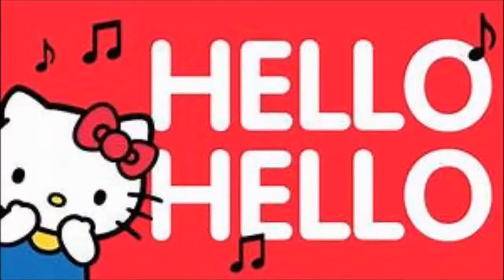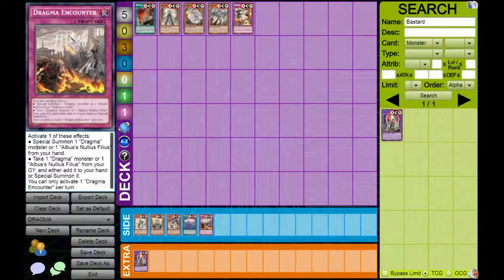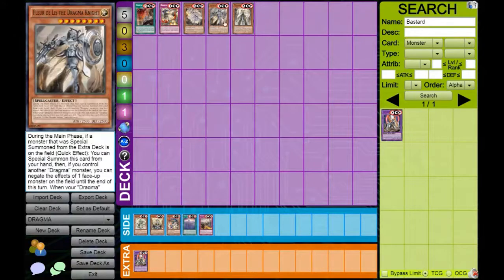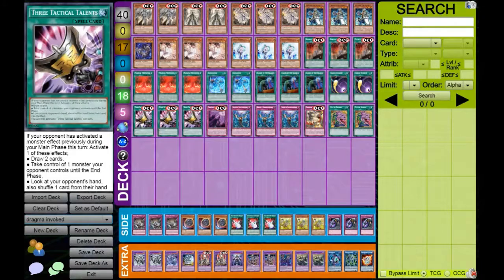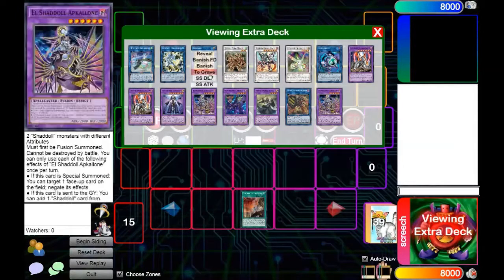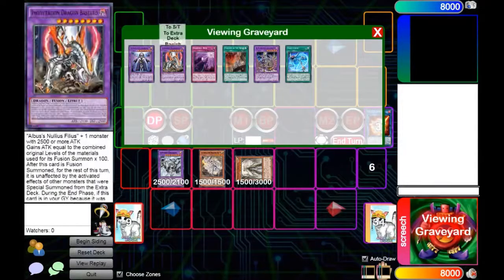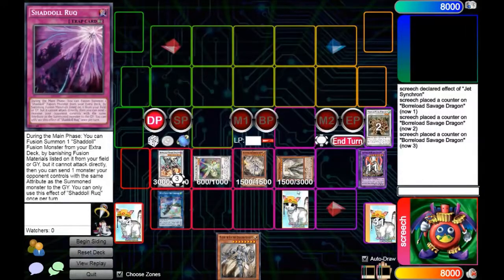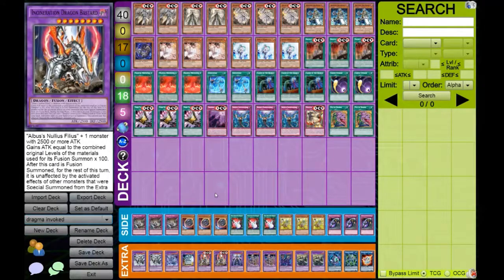YU-GI-OH Basic Dragma Guide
A short video today explaining the basics of the Dragma deck which will be released in the upcoming set Rise of the duelist the deck synergizes well with popular decks like Eldlich, Invoked and nekroz to name a few.